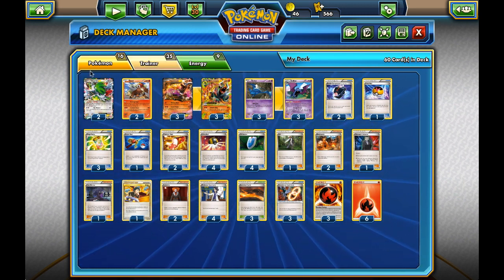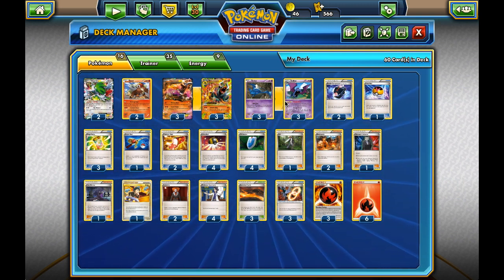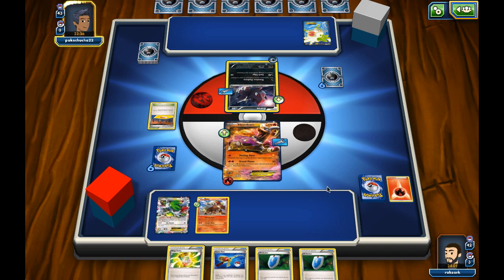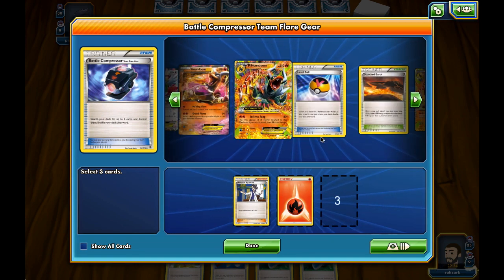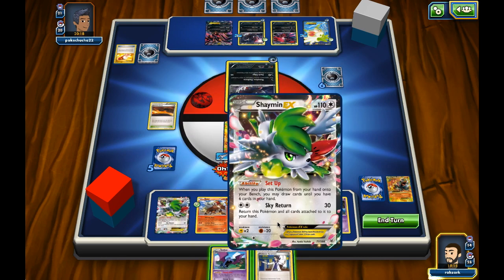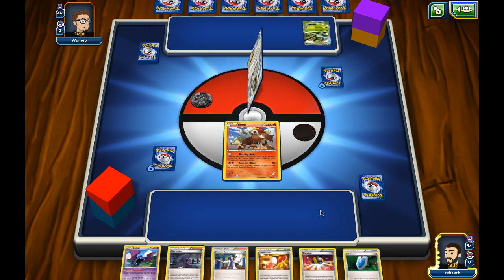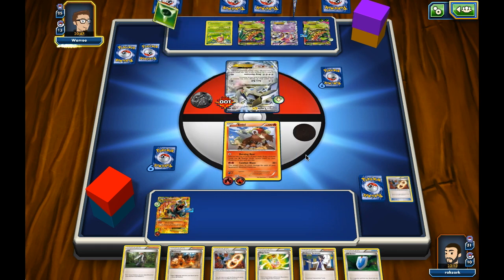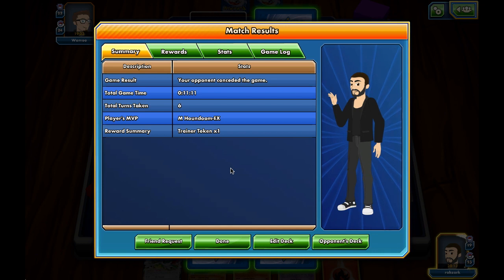M Houndoom Ex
Another exciting Ex from Break Through. This one needs a little bit more work to set up, though...

(I don't know what happened with the Pokedecks logo in the beginning but I don't think it's worth re-uploading just for that. Weird, though)